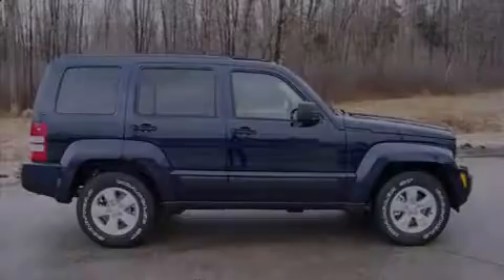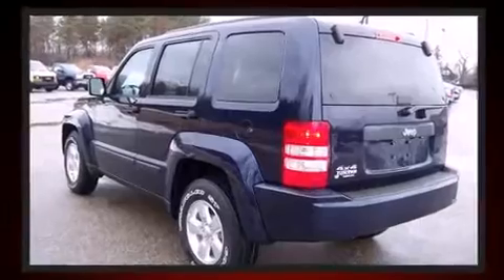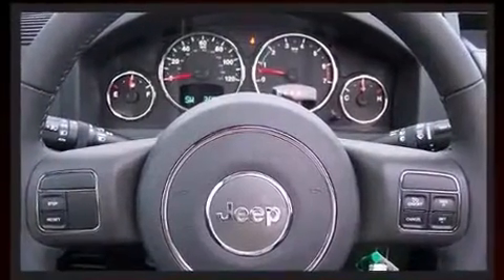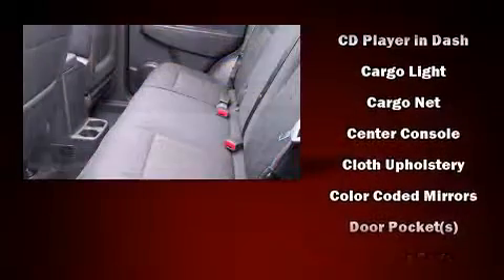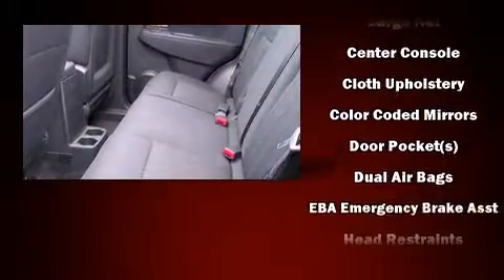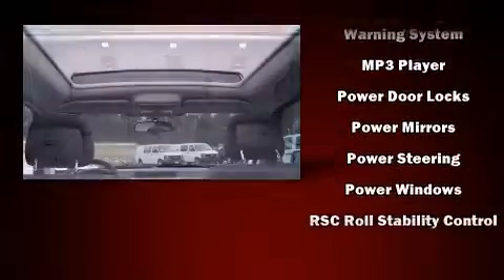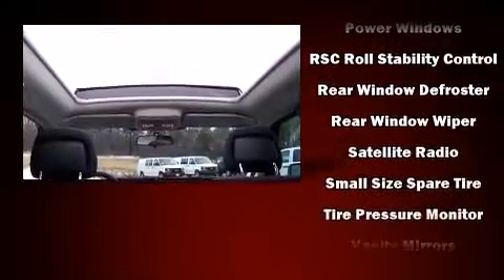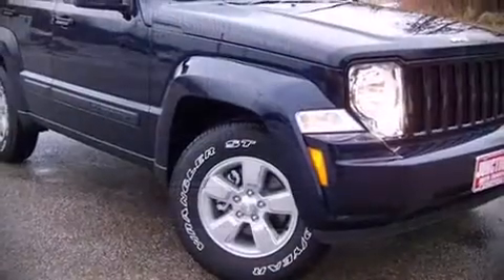2012 Jeep Liberty Sport in Chardon, OH 44024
12423 Mayfield Rd.

Sensibility and practicality define the 2012 Jeep Liberty. Under the hood you'll find a 6 cylinder engine with more than 200 horsepower, providing a smooth and predictable driving experience. Four wheel drive allows you to go places you've only imagined. Jeep prioritized comfort and style by including: an outside temperature display, tilt steering wheel, power windows, cruise control, an overhead console, a roof rack, and a split folding rear seat. Jeep also prioritized safety and security with features such as: dual front impact airbags with occupant sensing airbag, head curtain airbags, traction control, brake assist, anti-whiplash front head restraints, ignition disabling, and 4 wheel disc brakes with ABS. Various mechanical systems are monitored by electronic stability control, keeping you on your intended path. Our sales reps are knowledgeable and professional. They'll work with you to find the right vehicle at a price you can afford. Please don't hesitate to give us a call.